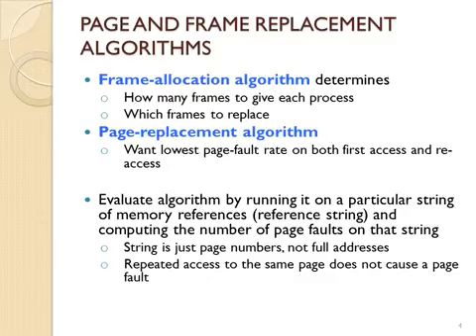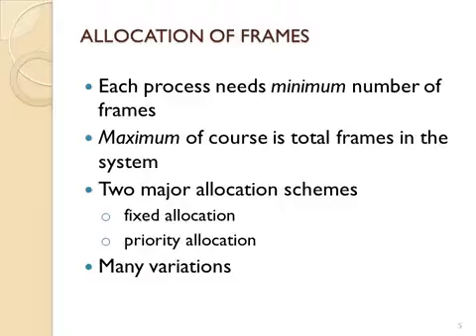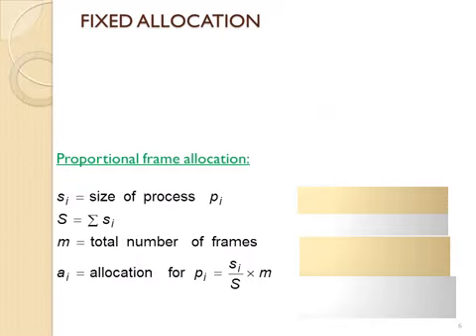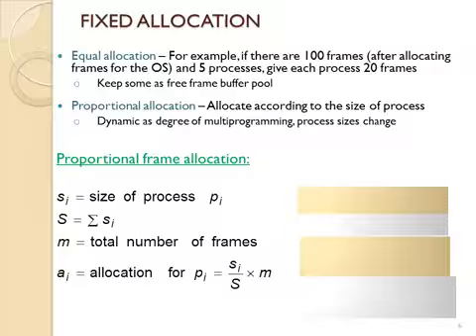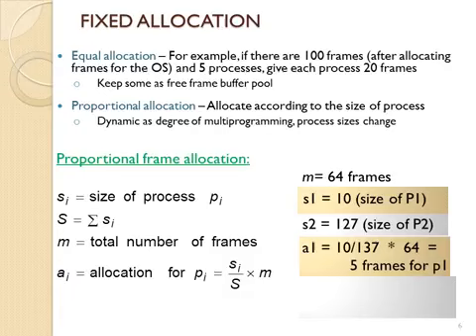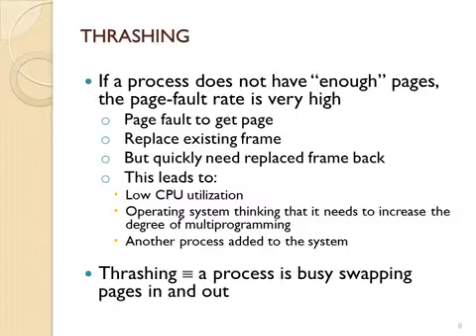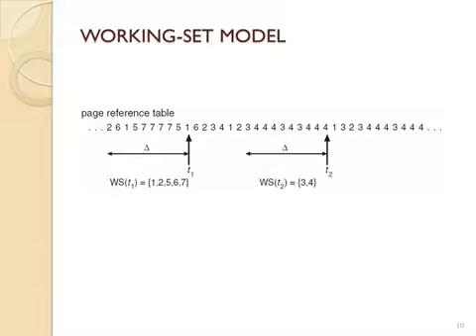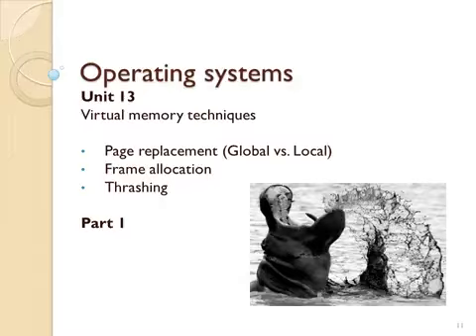Frame allocation and thrashing